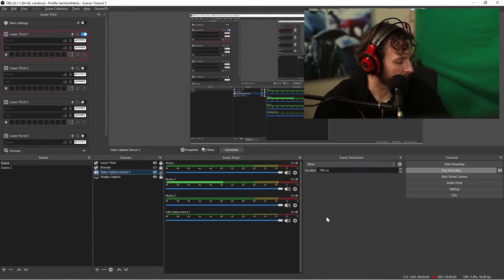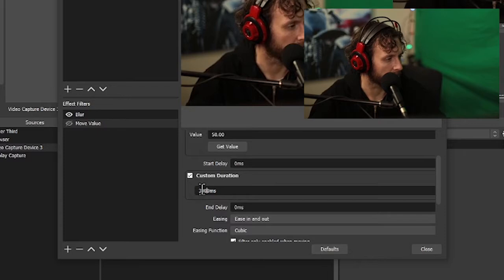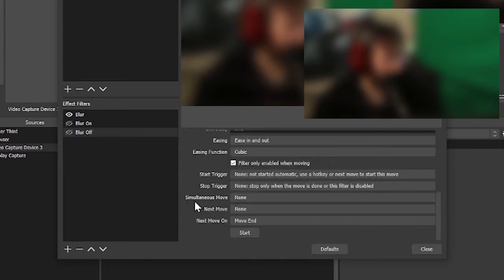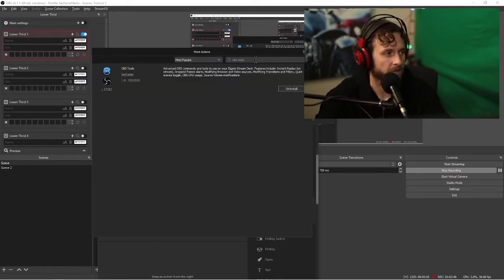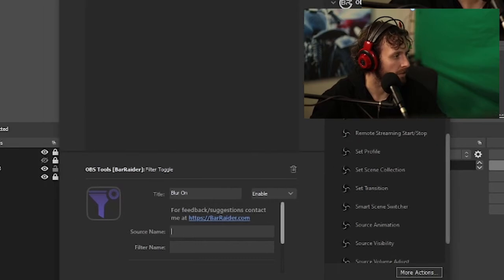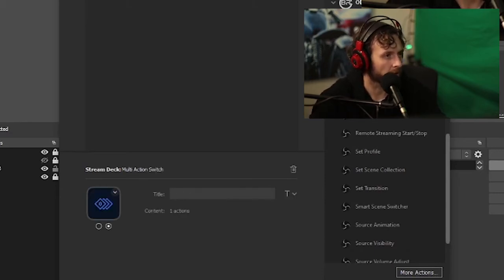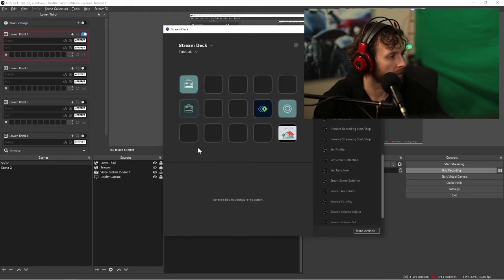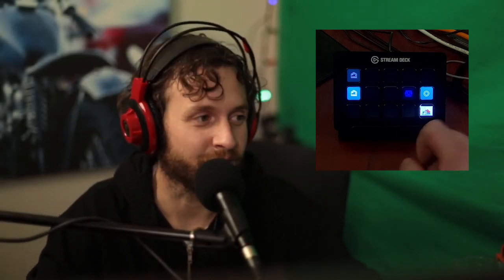| OBS Tutorials | BLUR YOUR WEBCAM (BUTTON) | Elgato StreamDeck |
I was inspired by Nutty's video on advanced OBS animations

In this video, I show you how to add a sweet blur effect to your webcam. This effect is toggled by a Multi-Action Switch from the Elgato Streamdeck

*You need a couple things to make this work here*